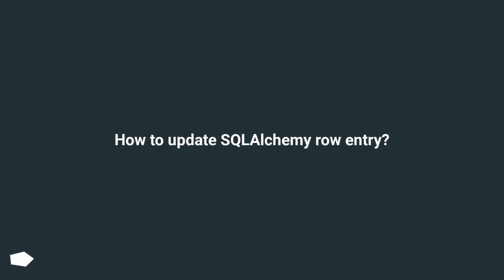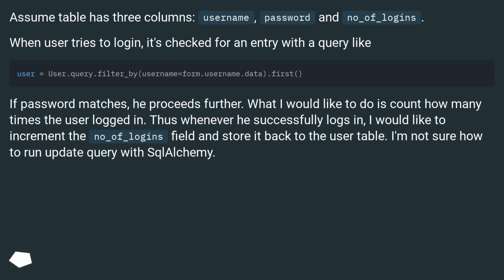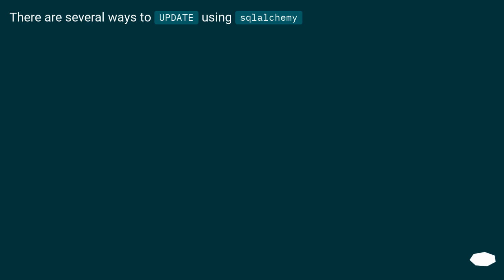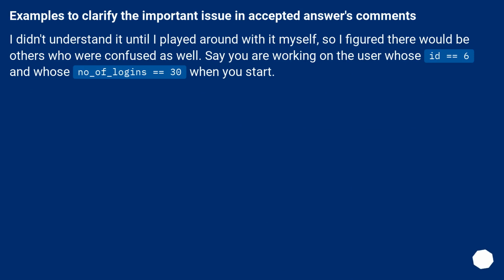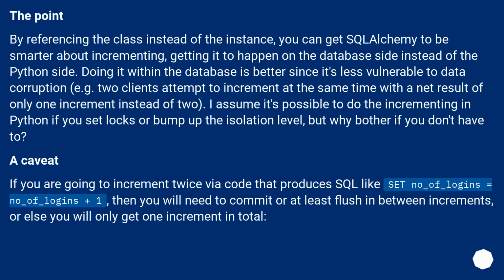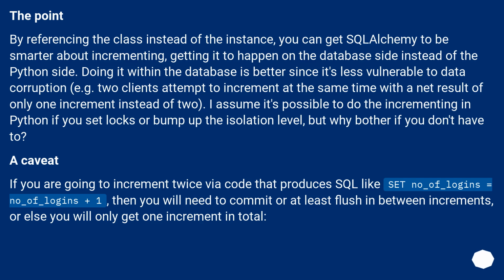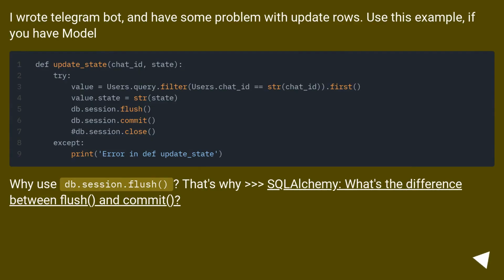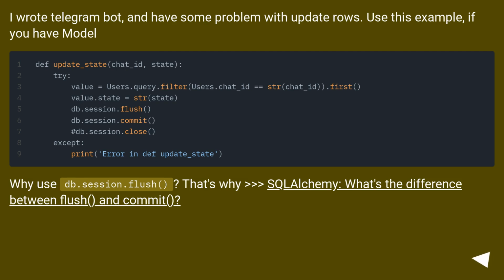How to update SQLAlchemy row entry?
Chapters
00:00 Question
00:48 Accepted answer (Score 190)
00:58 Answer 2 (Score 513)
01:26 Answer 3 (Score 59)
03:30 Answer 4 (Score 7)
04:01 Thank you